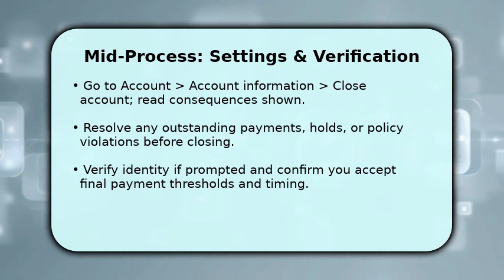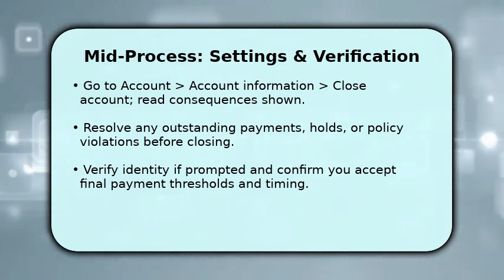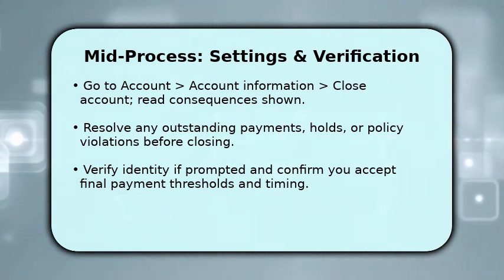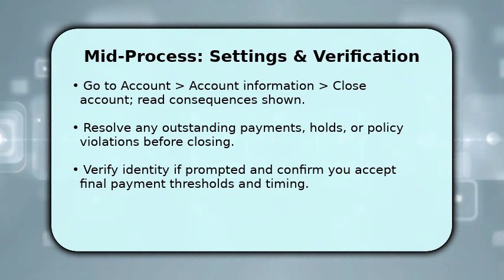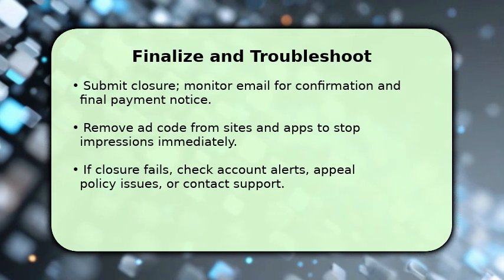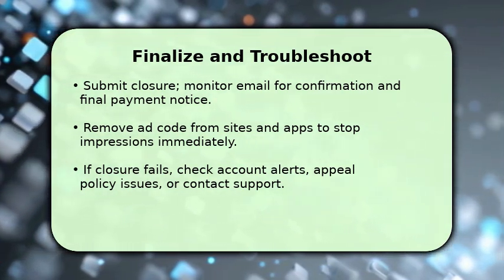How to Remove Google Adsense Account - Step by Step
Learn the detailed process of removing your Google AdSense account from YouTube with our comprehensive guide. Discover each step, potential consequences, and tips for managing or recovering your ad revenue streams.

remove Google AdSense, Google AdSense deletion process, how to delete AdSense account on YouTube, AdSense removal steps, Manage lost advertising income from YouTube, What happens after deleting your AdSense account?, Recovering post-deletion of Google AdSense